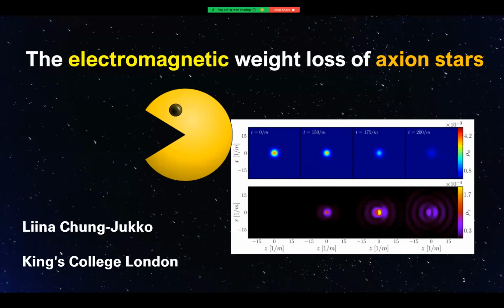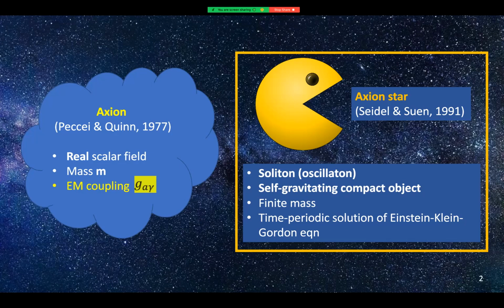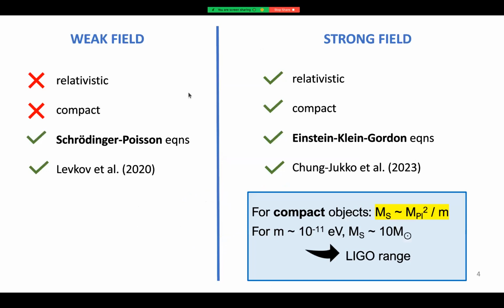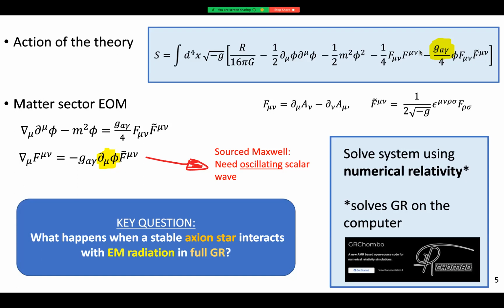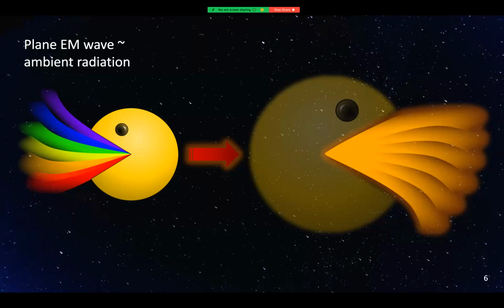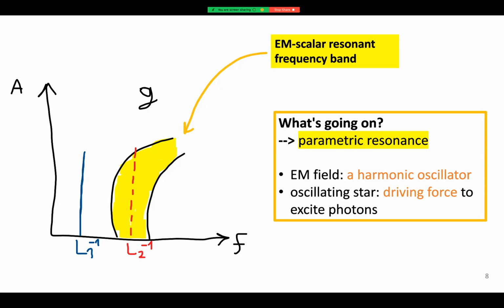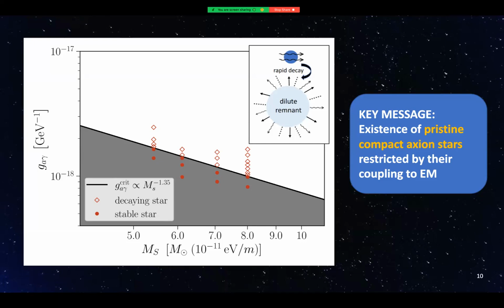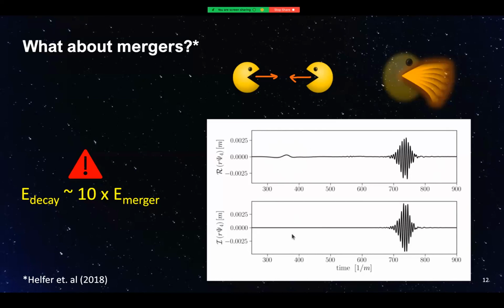Liina Chung-Jukko (KCL): Electromagnetic instability of compact axion stars and their mergers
Talk given at the online workshop "Advancements in Axion Physics" on October 16, 2023.
Abstract: If the dark matter is composed of axions, then axion stars are expected to be abundant in the Universe. This talk is based on 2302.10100, where we demonstrate in fully non-linear (3+1) numerical relativity the instability of compact axion stars due to the electromagnetic Chern-Simons term. We show that above a critical coupling constant, compact axion stars are unstable. The instability is caused by parametric resonance between the axion and the electromagnetic field. Unstable axion stars decay leaving behind a less massive, less compact, remnant. Furthermore, I will show how this phenomenon is relevant to axion star mergers.